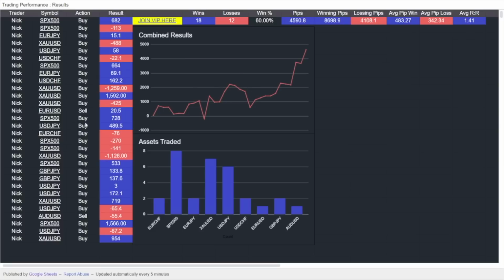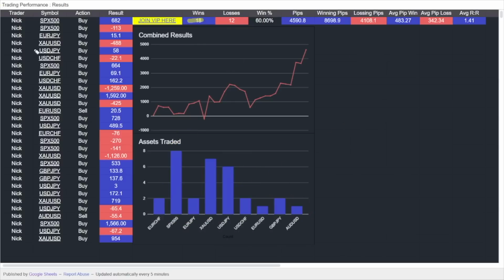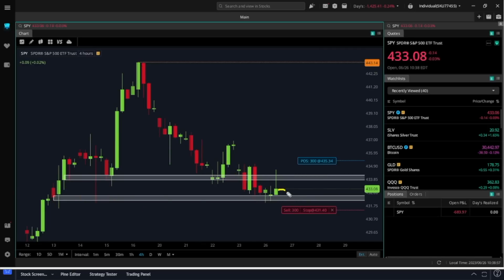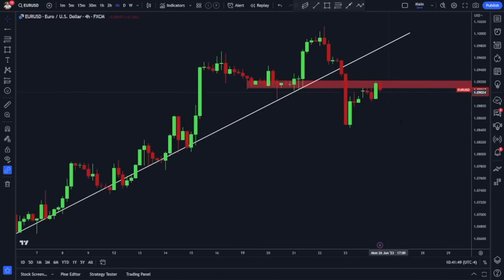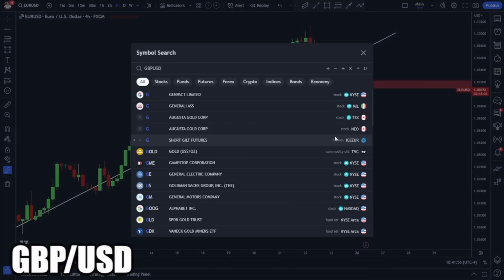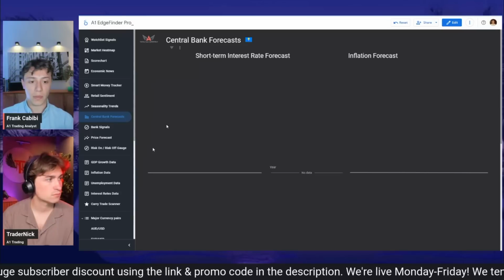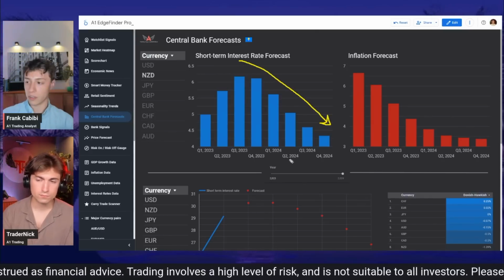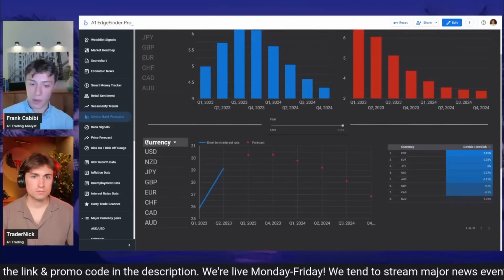HUGE TRADING SETUPS TODAY!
0:00 - Special Offer
2:07 - XAUUSD
3:39 - SPX500
5:26 - DXY
6:53 - EURUSD
7:45 - GBPUSD
10:35 - GBPNZD